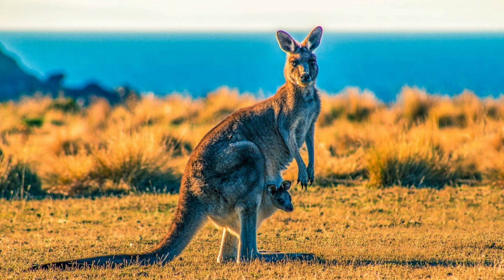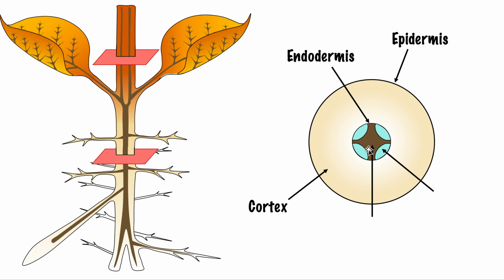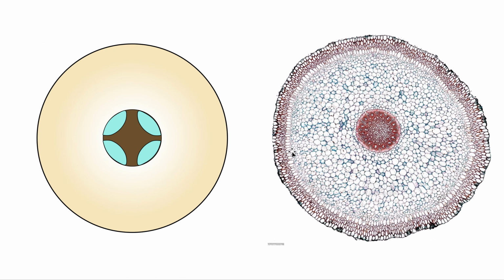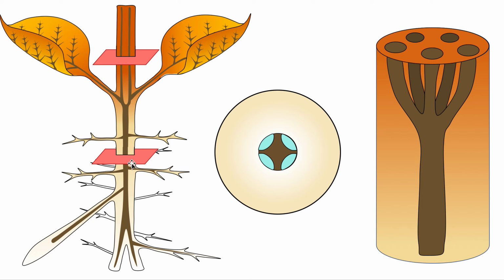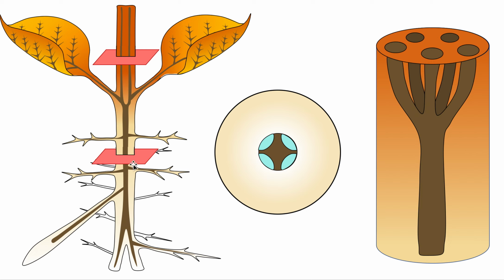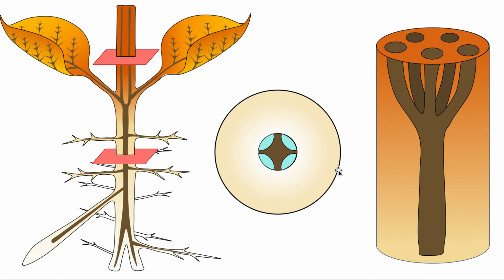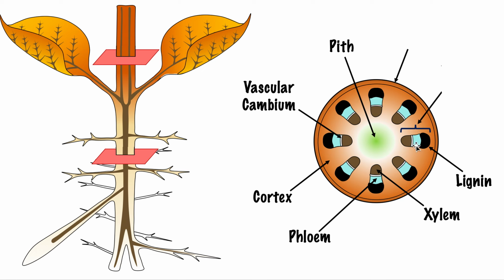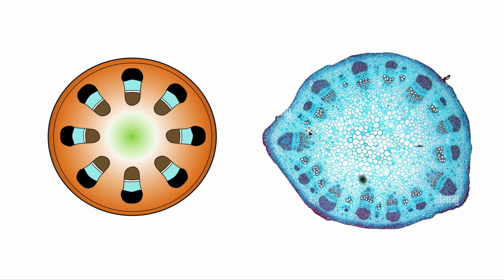(9.2) - Structure of ROOT & STEM - (IB Biology) - TeachMe